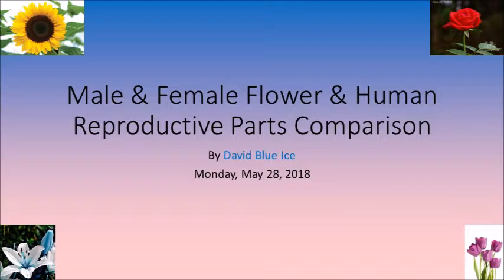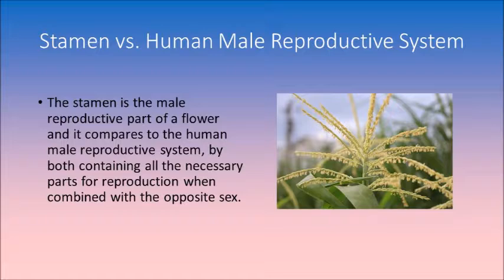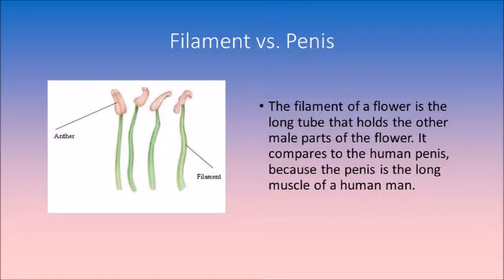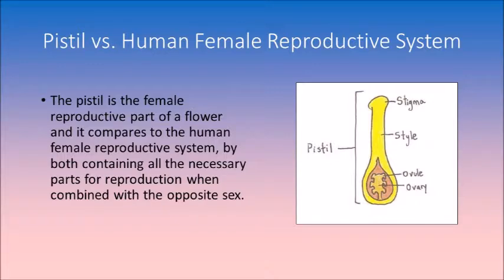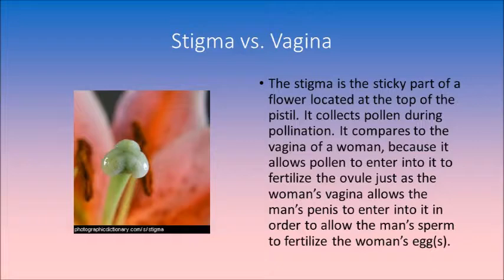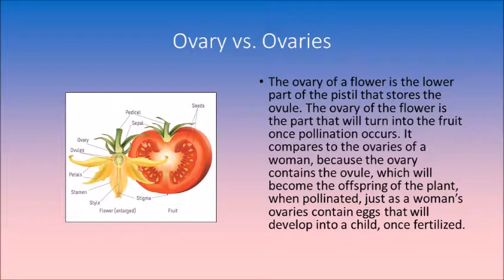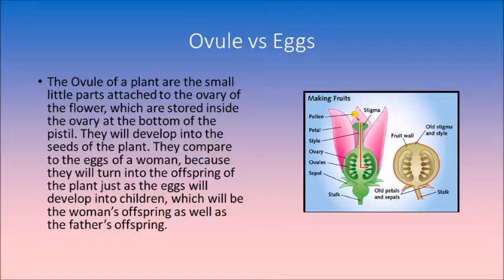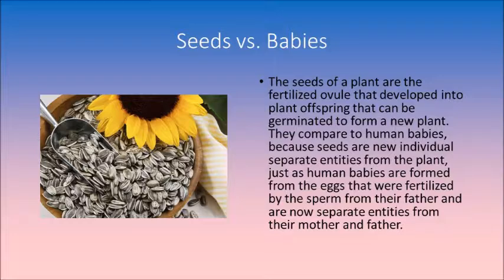Flower & Human Reproduction Comparison - May 28 2018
Comparing flower reproduction with human reproduction